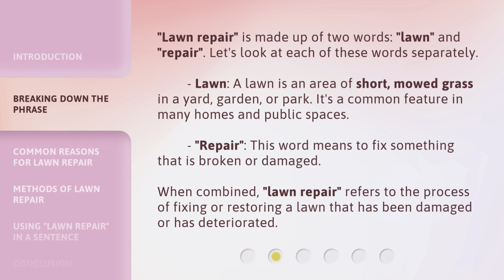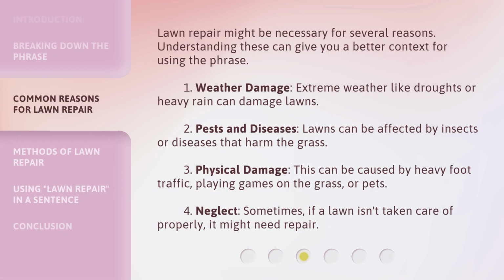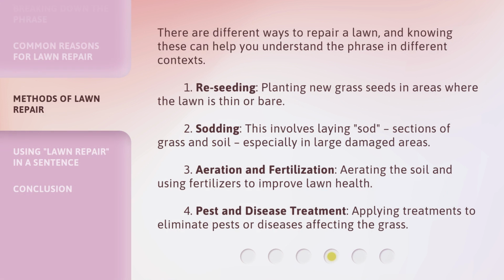Understanding "Lawn Repair": A Guide for English Learners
00:00 • Introduction - Understanding "Lawn Repair": A Guide for English Learners
00:36 • Breaking Down the Phrase
01:11 • Common Reasons for Lawn Repair
01:52 • Methods of Lawn Repair
02:33 • Using "Lawn Repair" in a Sentence